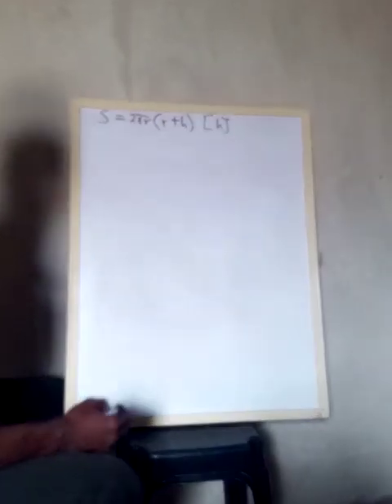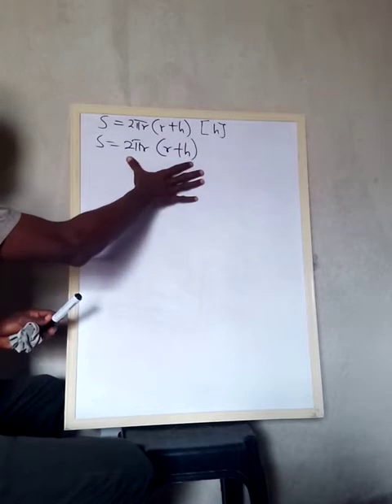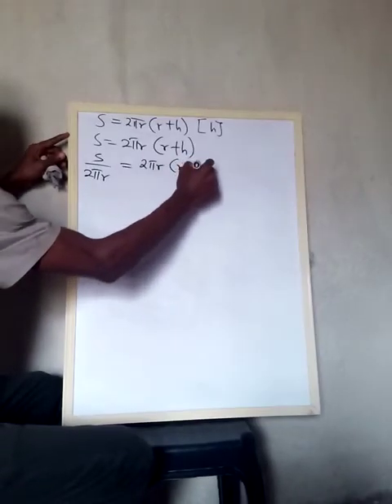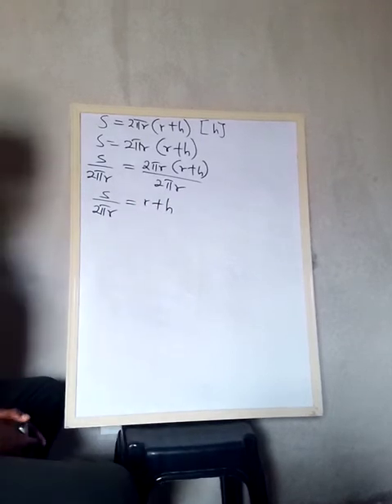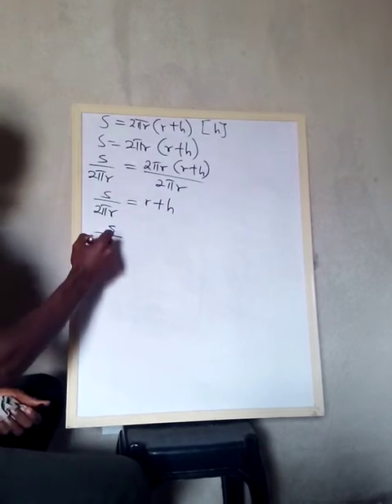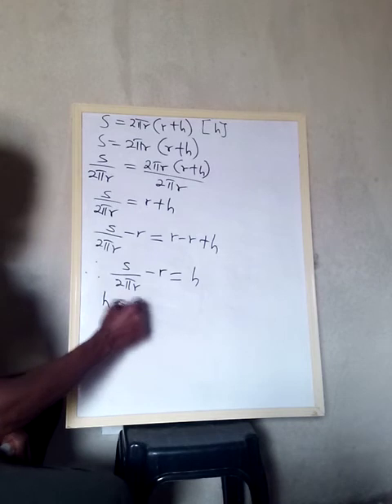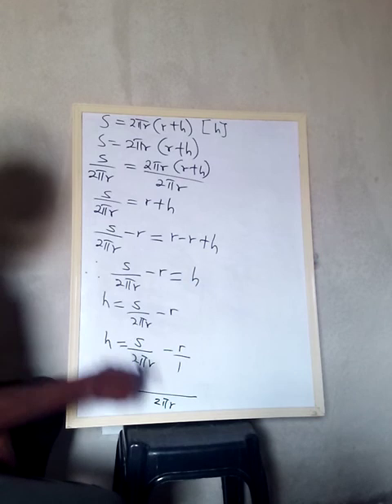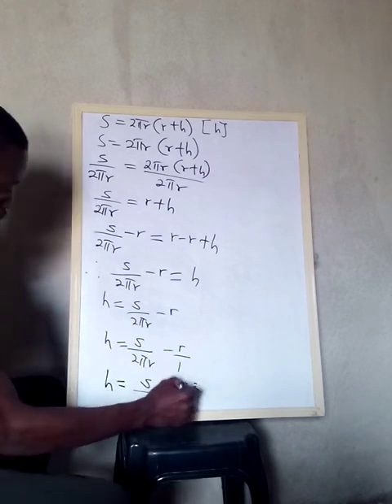July 18, 2020